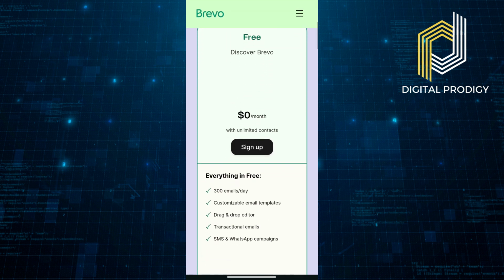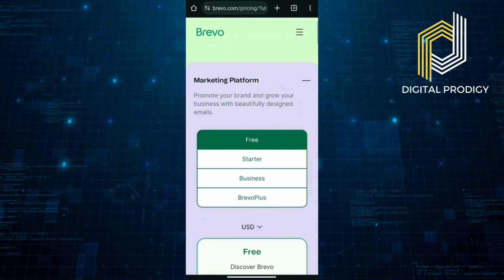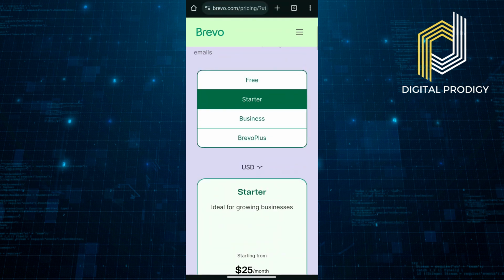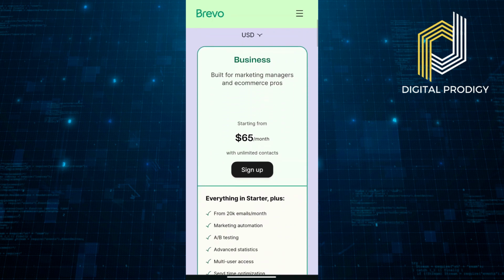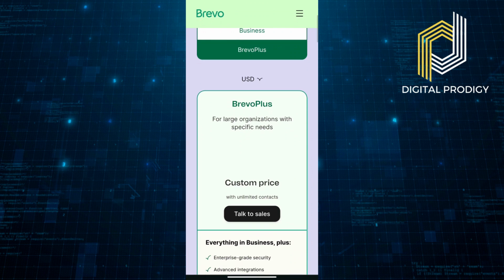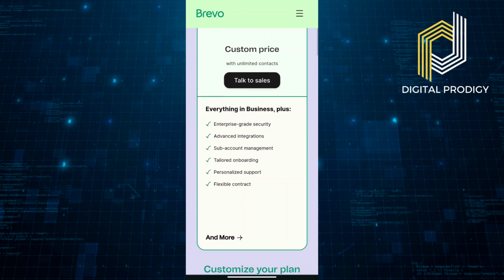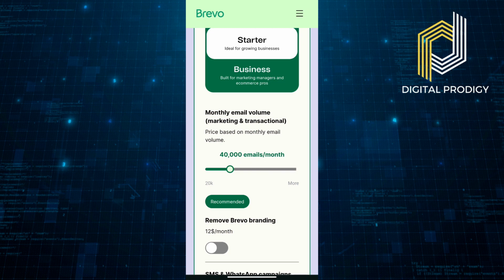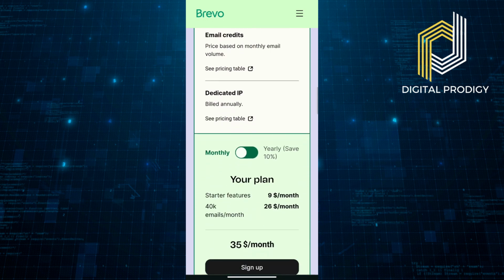Brevo/Sendinblue - Difference Between Free And Paid Plan